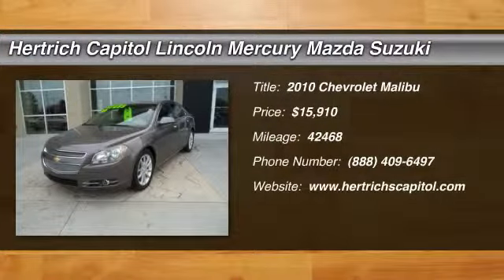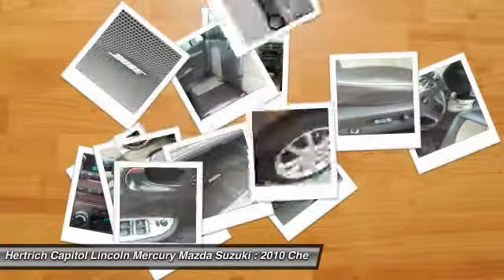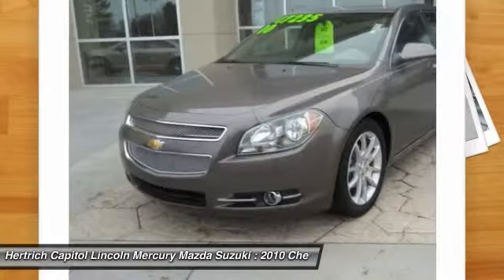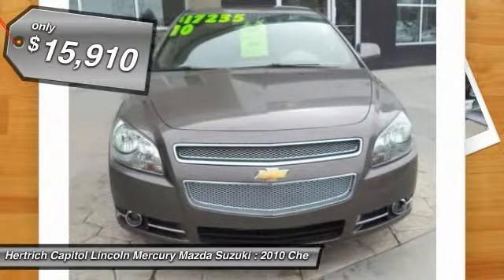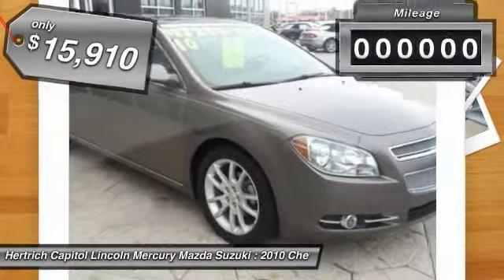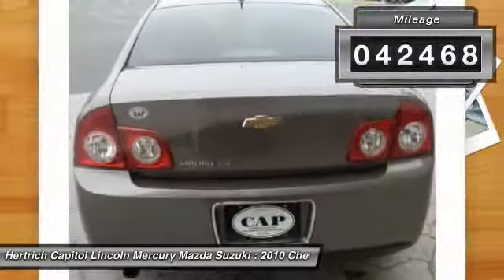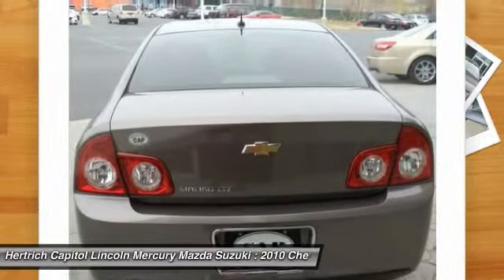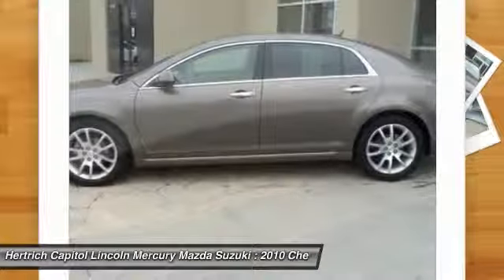2010 Chevrolet Malibu Dover DE 14334A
2010 Chevrolet Malibu LTZ - $15910

You'll love this 2010 Chevrolet Malibu. This is a vehicle you'll want to take home. With 42468 miles, it features Automatic transmission and an exterior color of Mocha Steel Metallic. Call and get in touch with Hertrich Capitol Lincoln Mercury Mazda Suzuki directly, and be the first to open the vehicle door today!